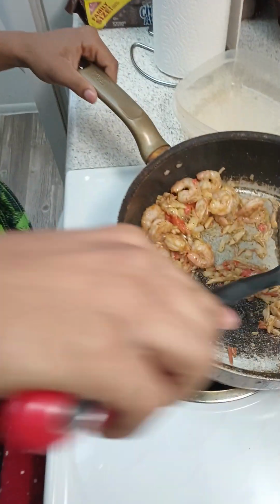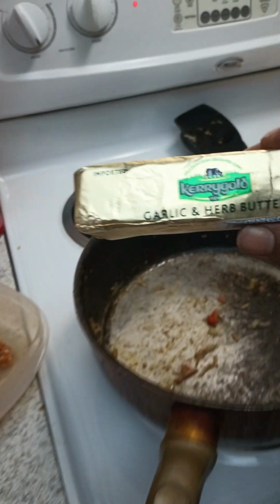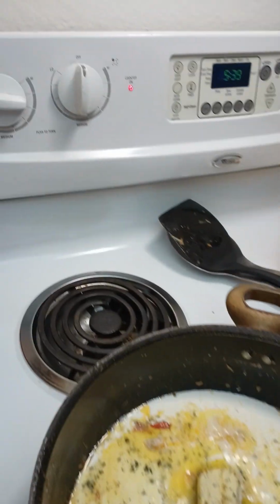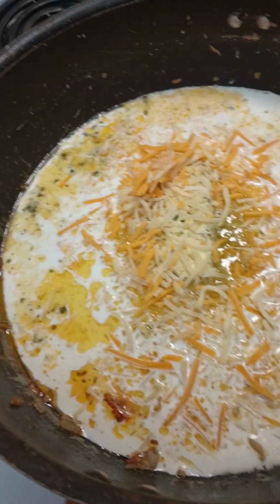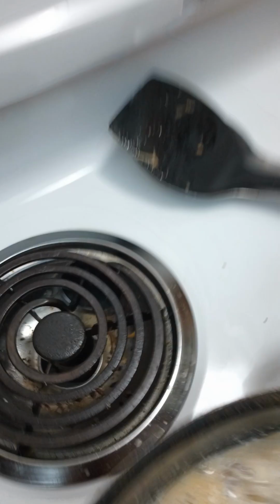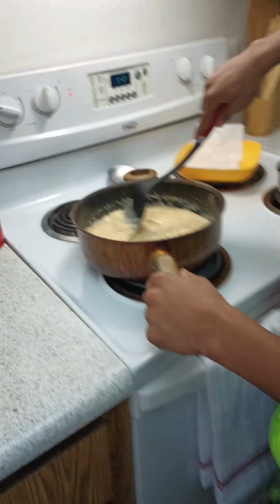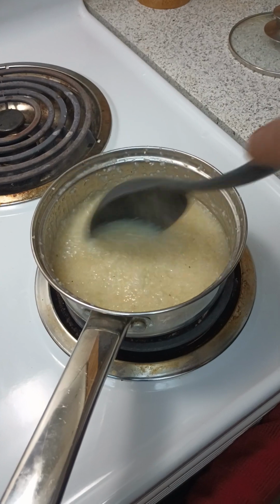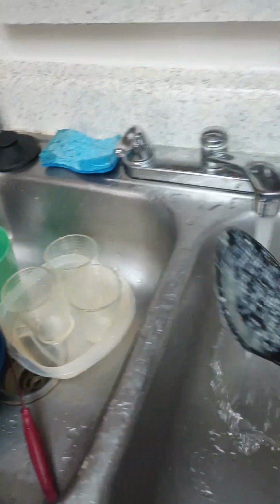Son and Mommie Make Seafood Grits 🍚